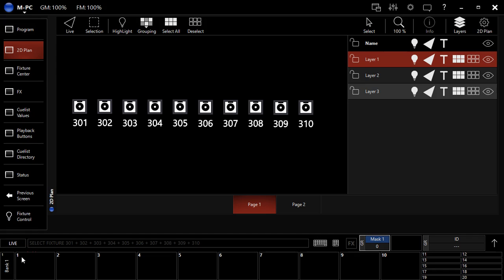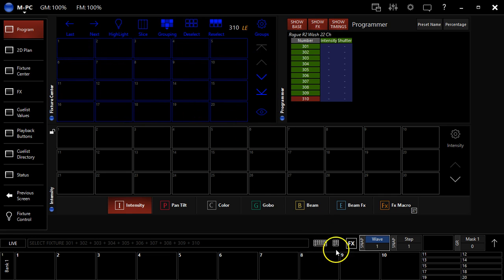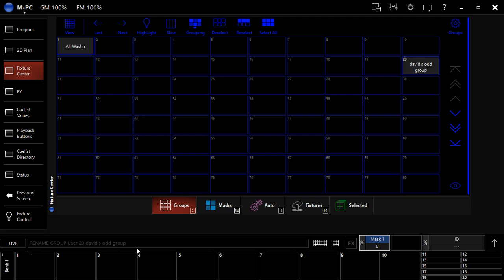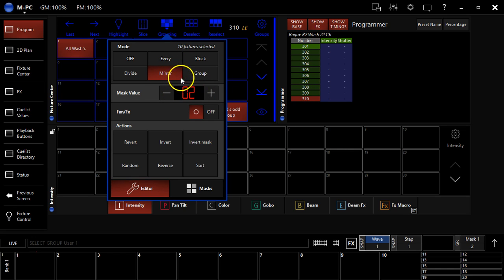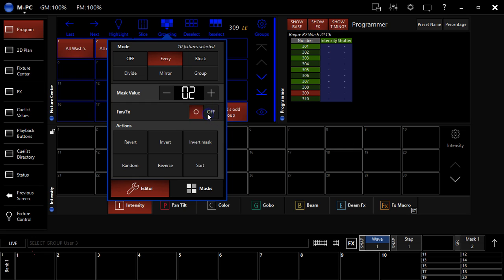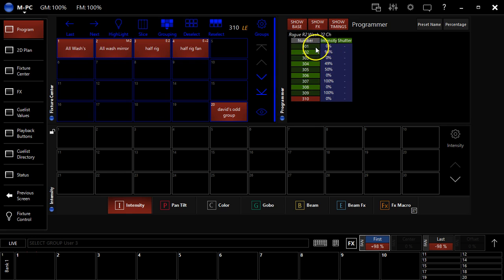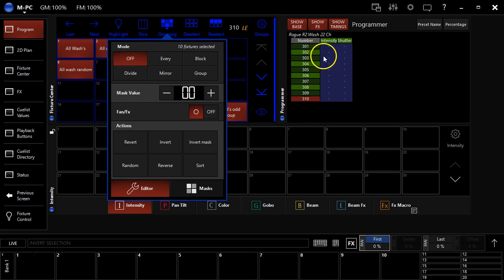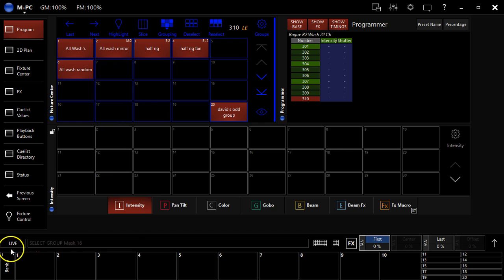Martin M-Series - Recording Groups (Version 3.5 - Old)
**This tutorial is for an older version of the software!

In this video, David goes over groups and why they are a integral building block to your lighting show on Martin M-Series consoles and M-PC software.